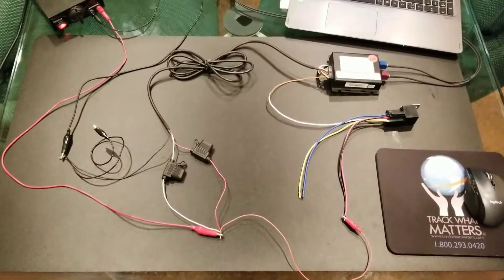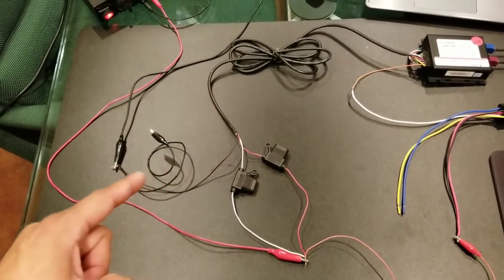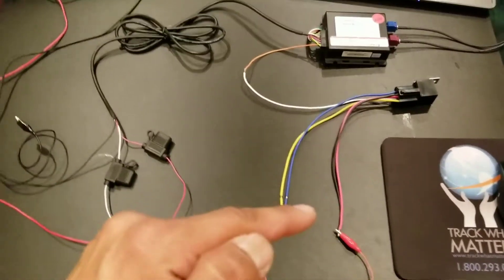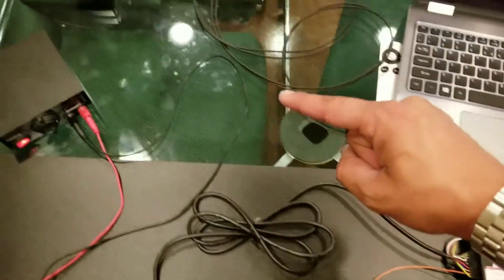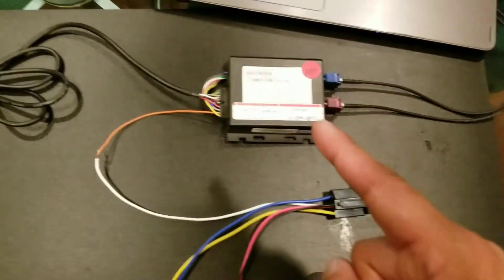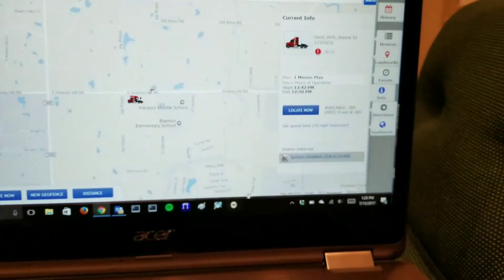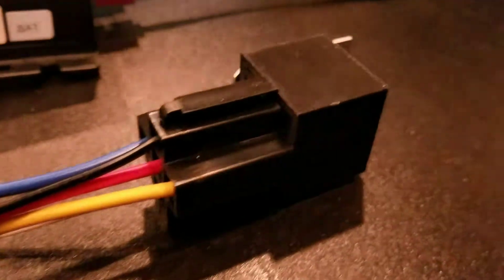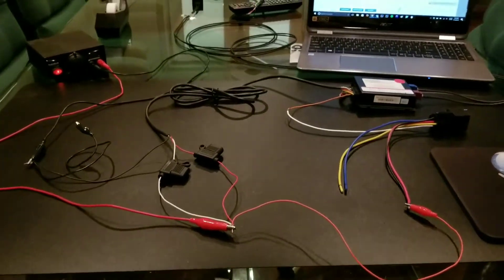Starter Interrupt (genx5)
Starter Interrupt gnx-5p testing